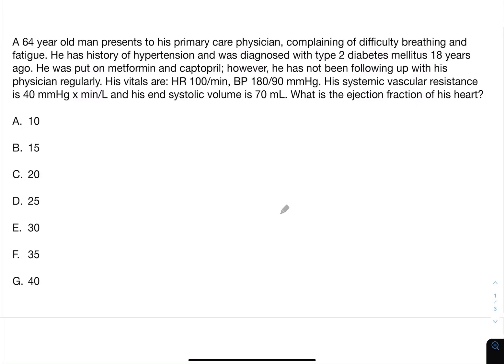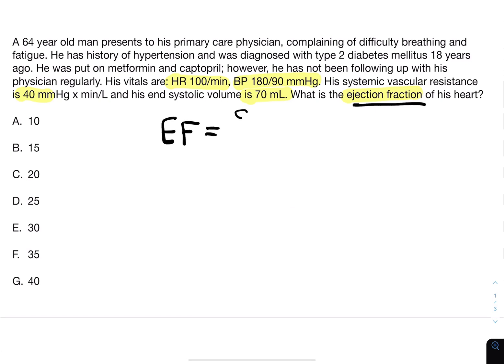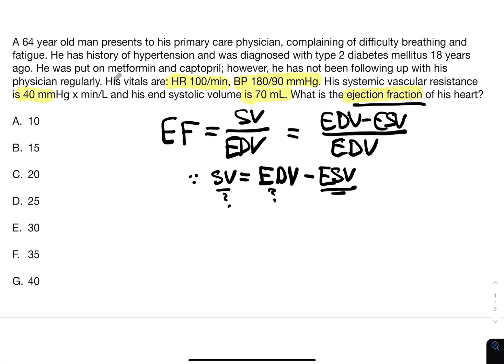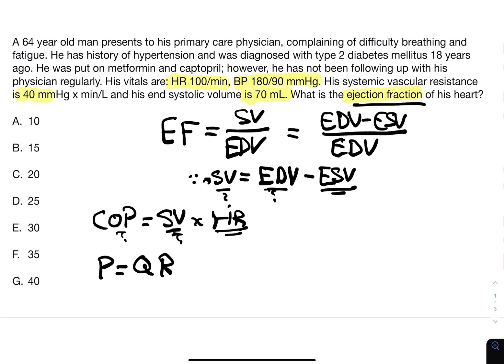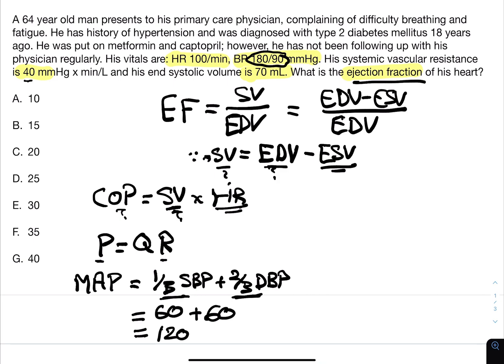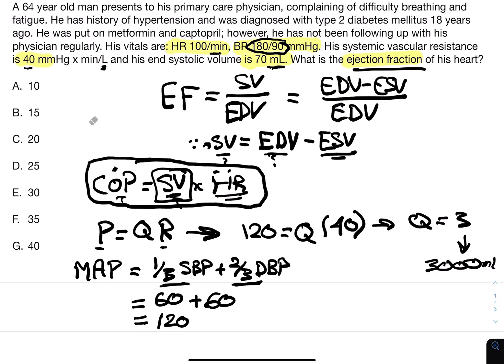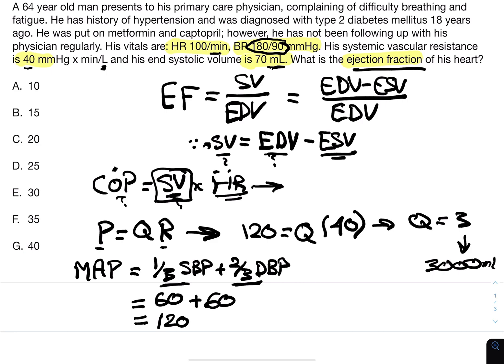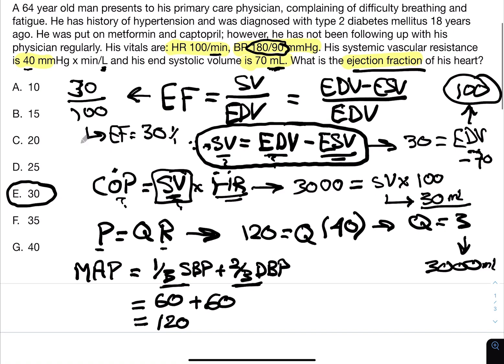Approaching a Difficult Multi-Step USMLE Calculation Question